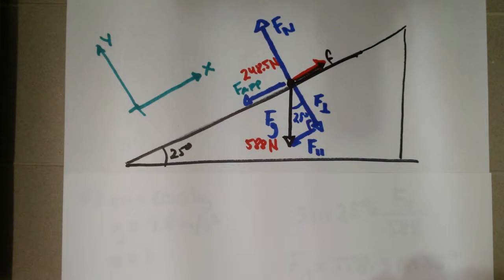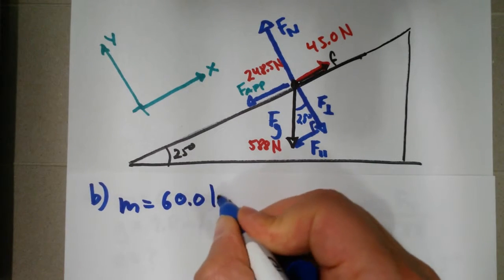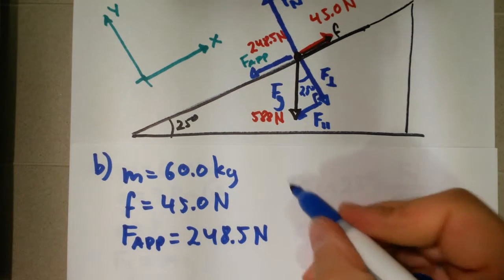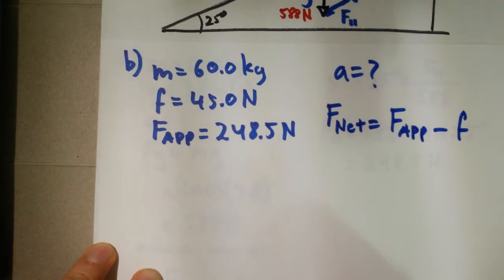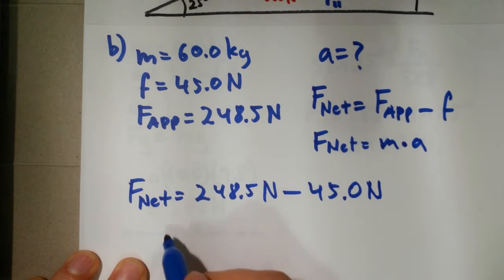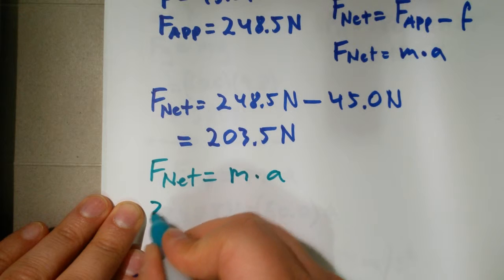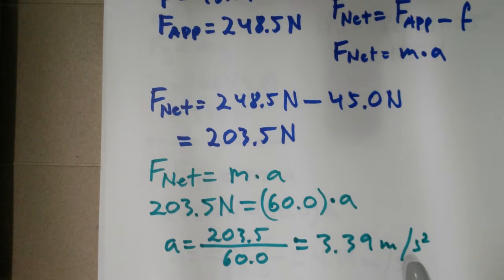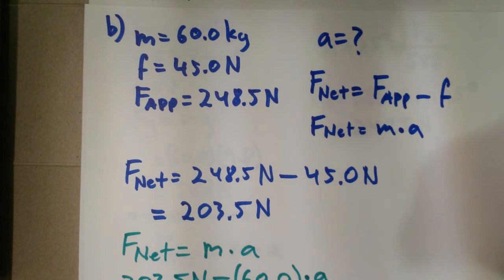Force Components on an Inclined Plane Example - Part 3/3